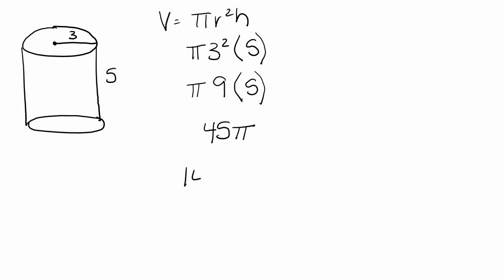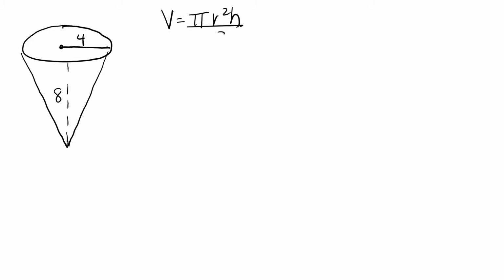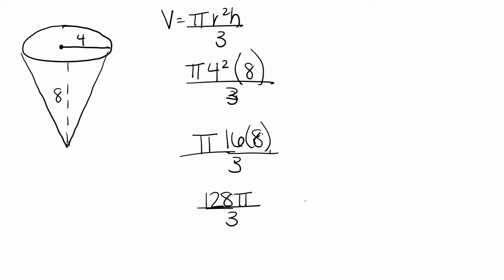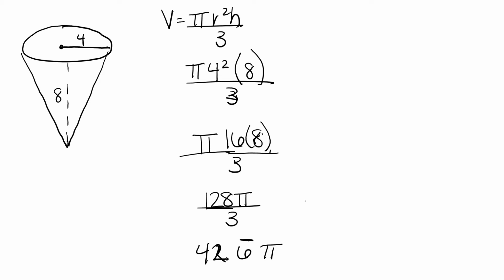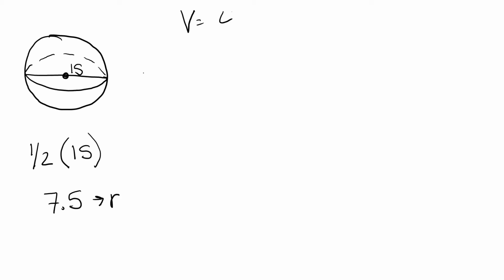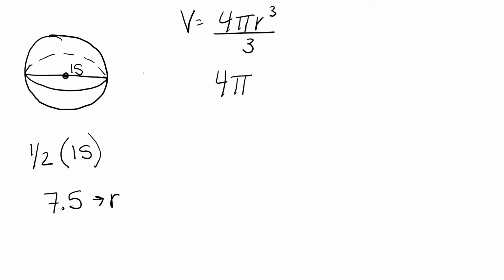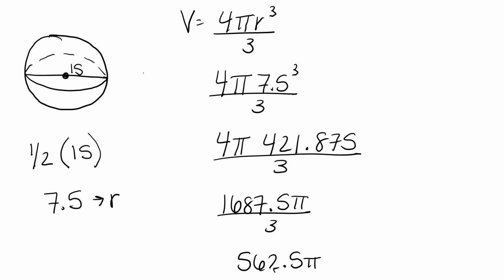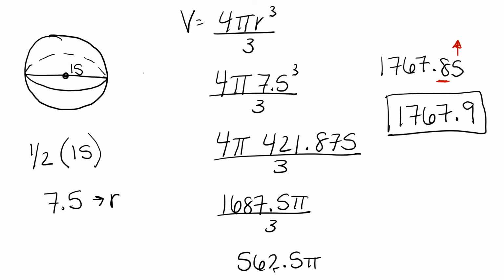Volume Day 35